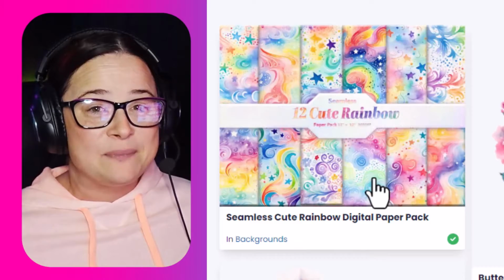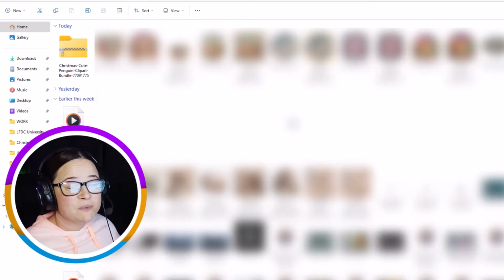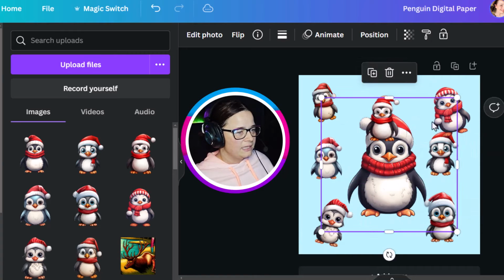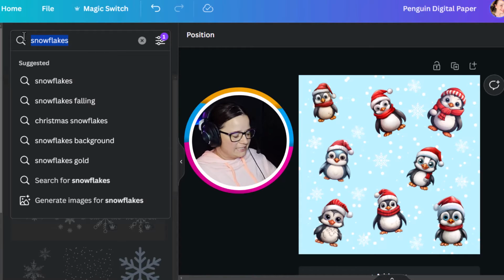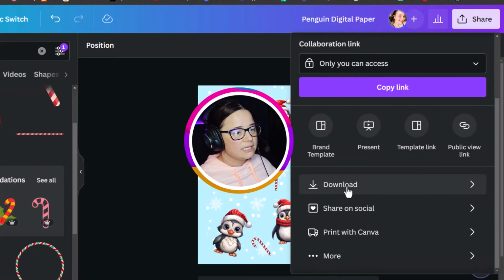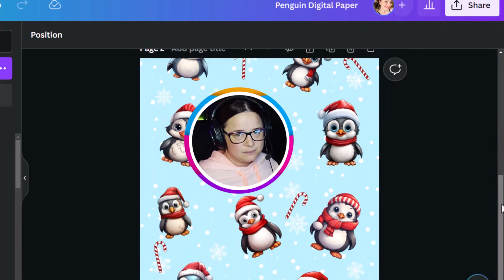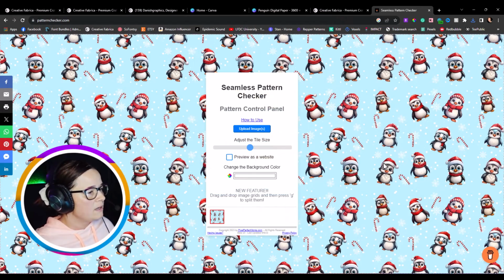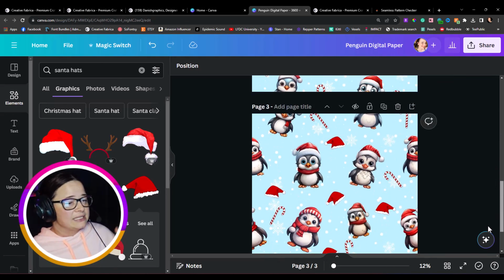Time to Create Seamless Digital Paper & Earn Money Online Like these Top Earners!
Ever wonder how the best of the best in the digital paper world make their moolah? 🤔💭 Well, wonder no more! I'm spilling the tea on how to craft digital papers that sell like hotcakes! 🍰🔥

Ready to earn like the champs? 🏆💰 Then this tutorial is your golden ticket to the big leagues of digital design!

10 FREE DOWNLOADS!

After the 10th download or after 1 month, the subscription renews at $9/month.